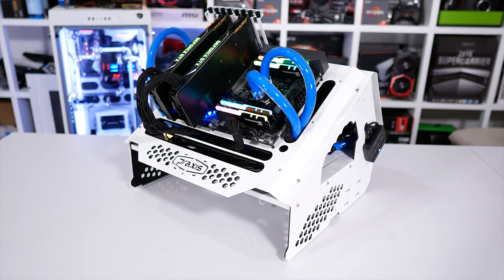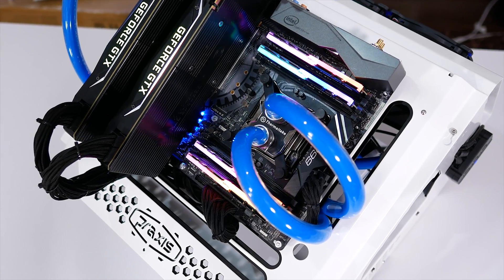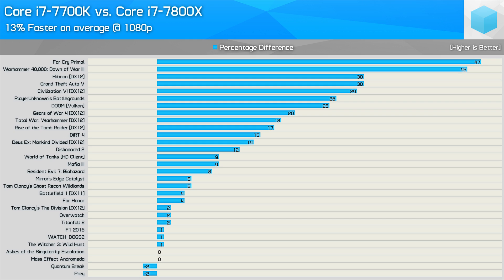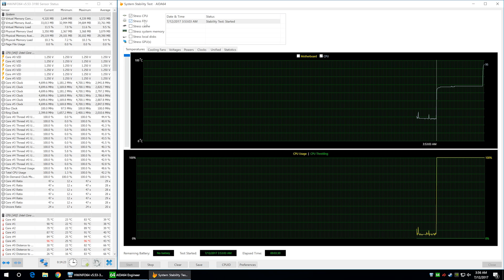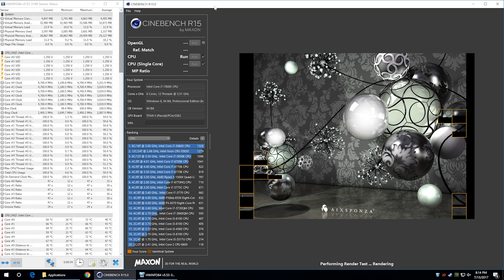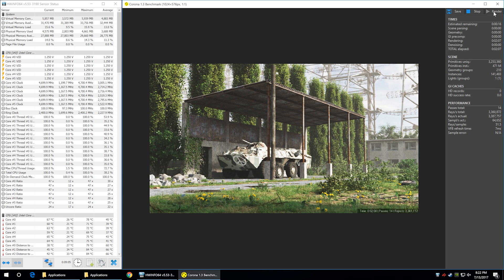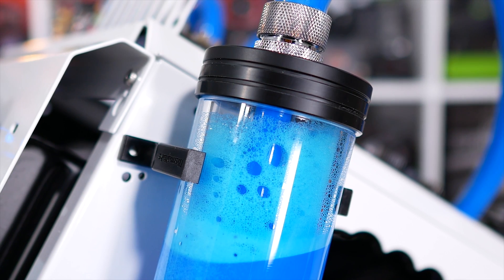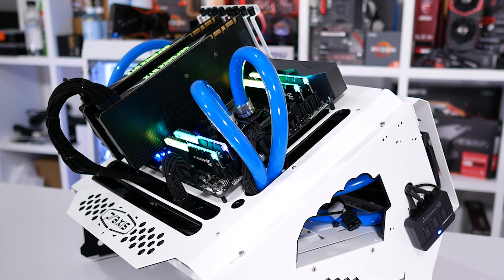Intel Core i7-7800X Overclocking, Temps & Power!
Check prices now:
Thermaltake Pacific RL360
Intel Core i9-7900X
Intel Core i7-7820X
Intel Core i7-7800X
X299 Motherboards